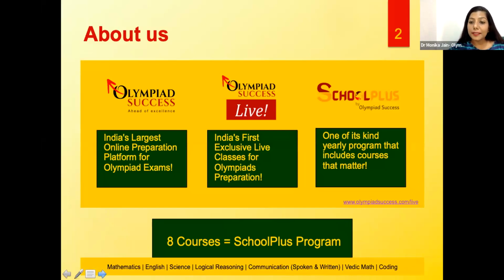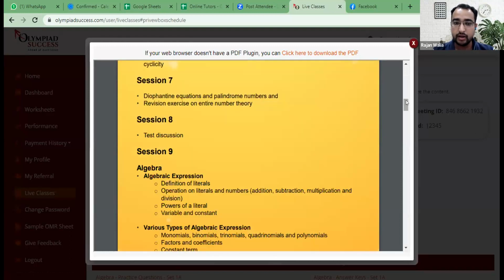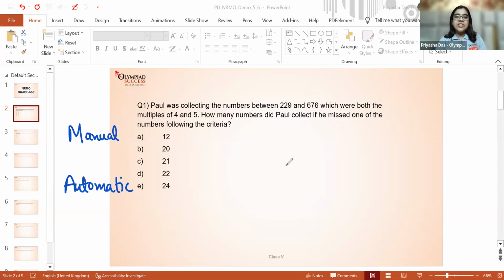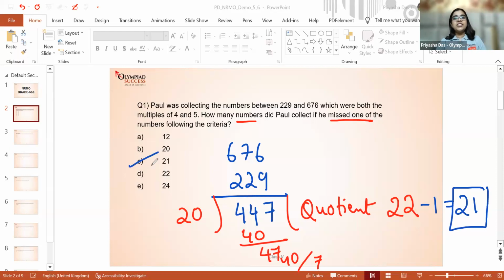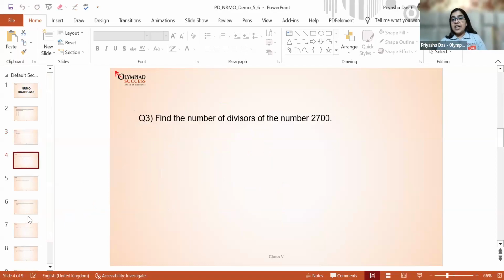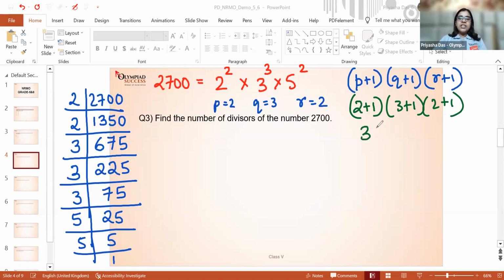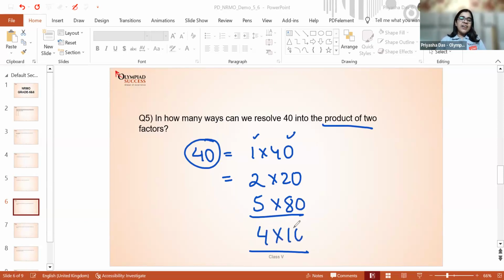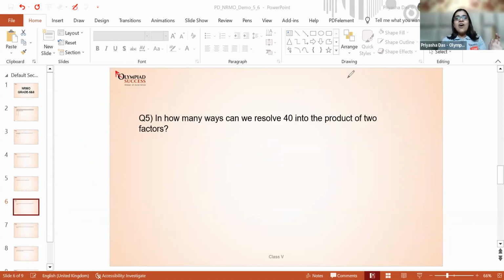Demo - Non-Routine Mathematics Olympiad - Grade 5-6 - B1 - 13th July - 2023